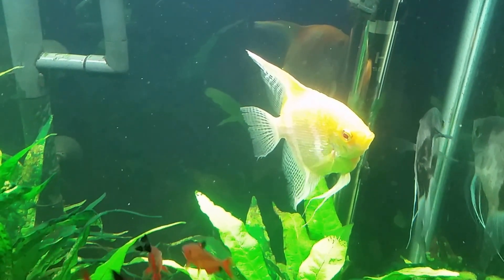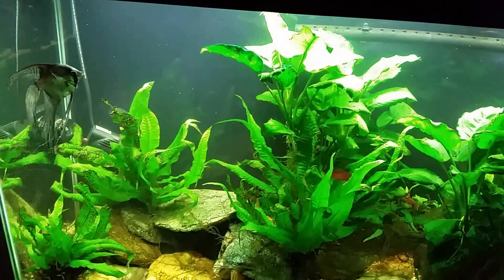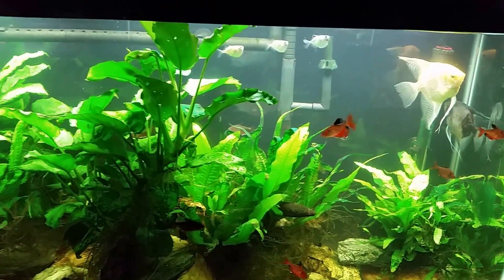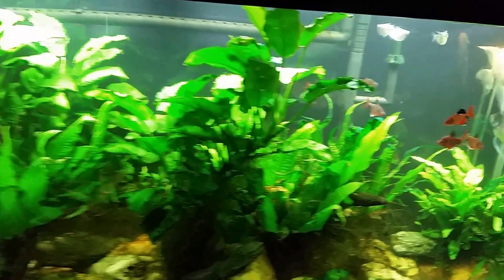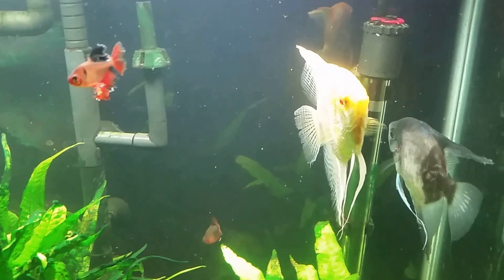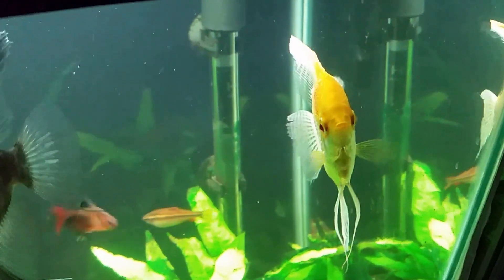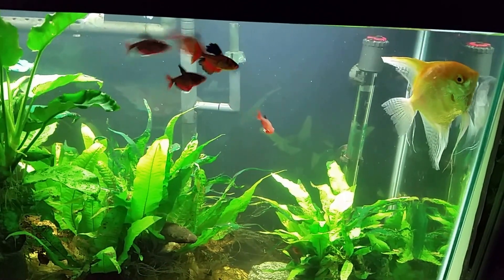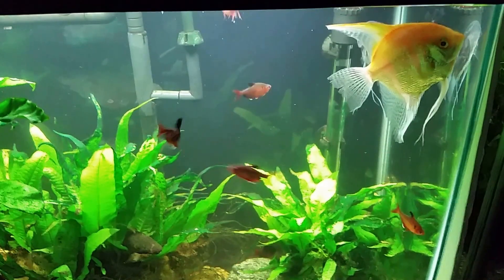Did Columnaris Spread to My Angelfish Tank!?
I found some white fuzzy stuff on the side of my Albino Red Eye Anglefish this morning. I'm not sure if it's a fungus or Columnaris bacteria. I've already salted the tank, but now I need to medicate with antibiotics for the bacterial infection.